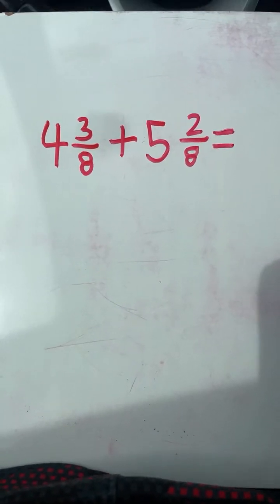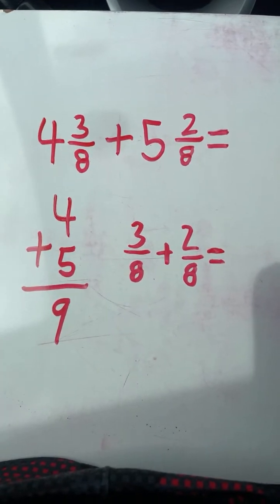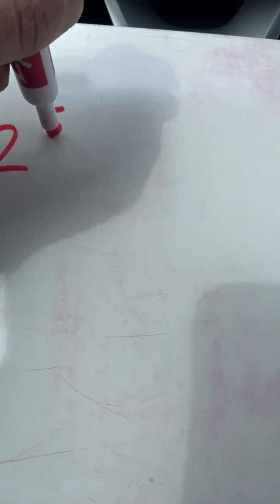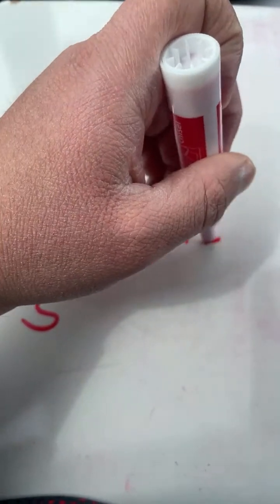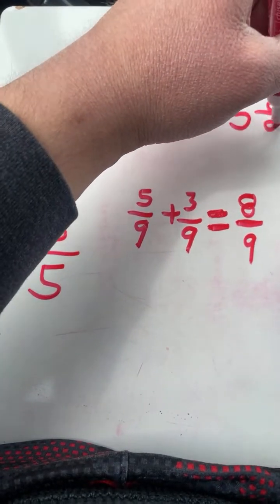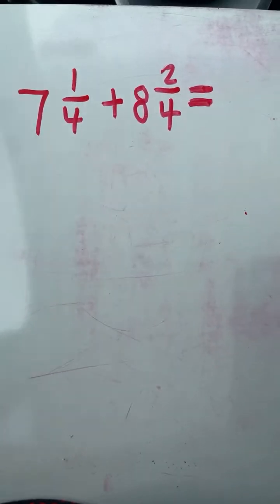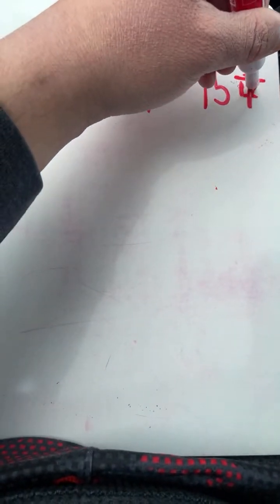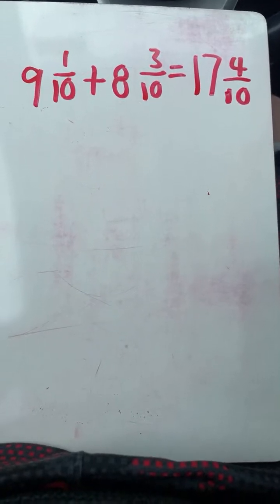Adding Mixed Numbers Review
Mr. Camilleri reviews the steps for adding mixed numbers!